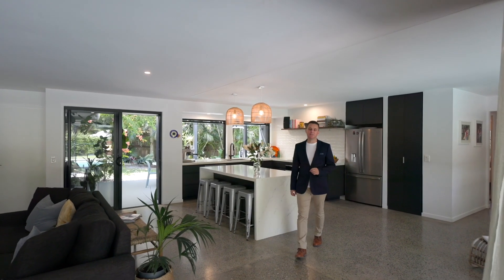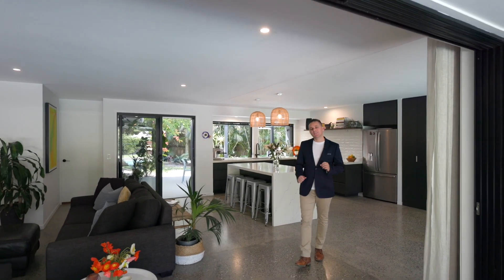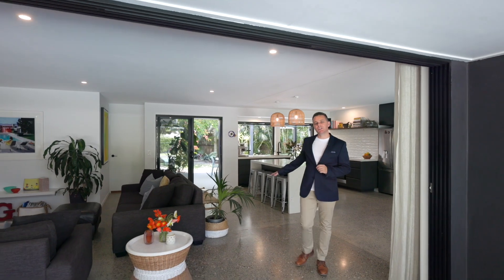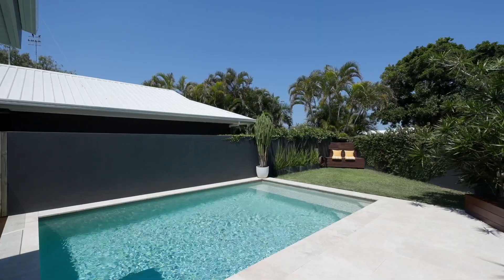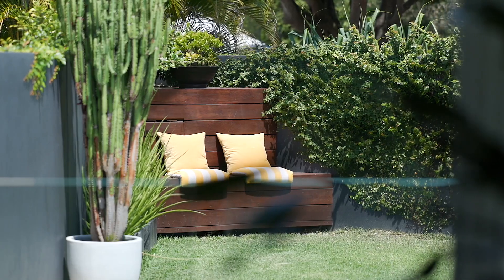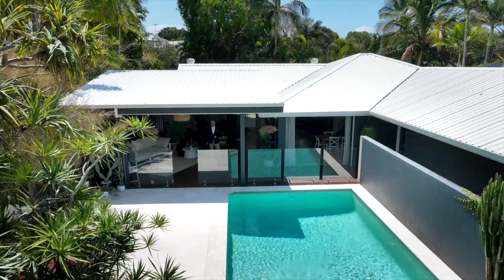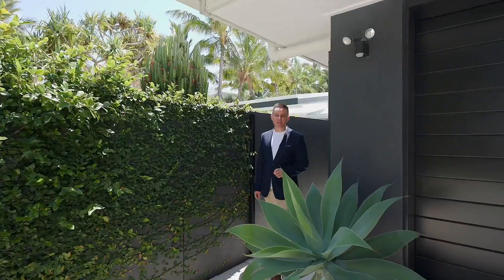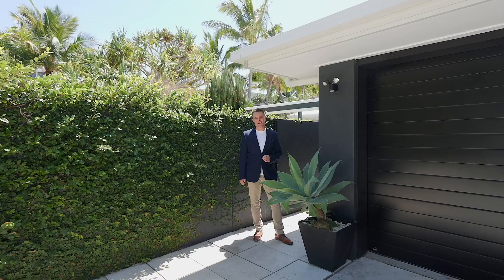4 Weatherly Court, Sunrise Beach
A family-friendly layout features a central kitchen and living area that seamlessly integrates with the outdoor entertaining space via stack-back sliding doors. Once open, you can capture cooling ocean breezes and watch the kids swim in the pool.

Entertainment is a breeze with multiple covered outdoor spaces expanding out each side of the living area. Invite your friends for a Sunday BBQ and swim, or lock the secure gate and relax in your own private sanctuary.

- Polished concrete floors combine with hardwood and stone to create a coastal luxe vibe
- Central kitchen with breakfast bar and double servery window extending to rear BBQ area
- Well-sized master bedroom boasts ensuite and enviable walk-in-robe
- Main bathroom features bath, shower and separate toilet
- Split system air-conditioning and ceiling fan throughout
- Double lock-up garage plus off-street parking for additional vehicles
- Generous 721sqm yard with easy care gardens and lush lawn
- Private and peaceful cul-de-sac location in a friendly neighbourhood
- Easy walk to the beach via underpass tunnel

Located in a peaceful cul-de-sac surrounded, beach access is easy via the pedestrian tunnel. If you chose to leave this private oasis, you'll have your feet in the sand in 10 minutes.